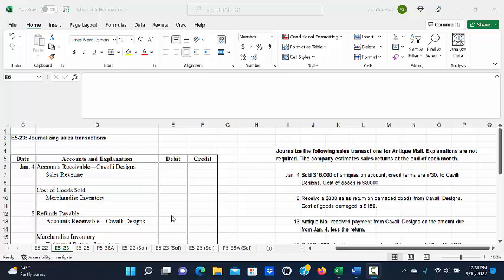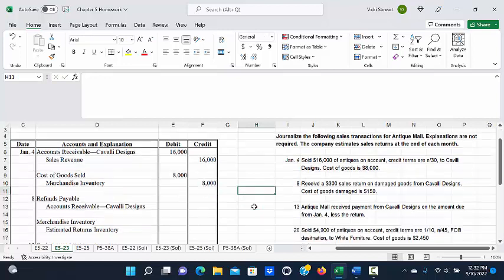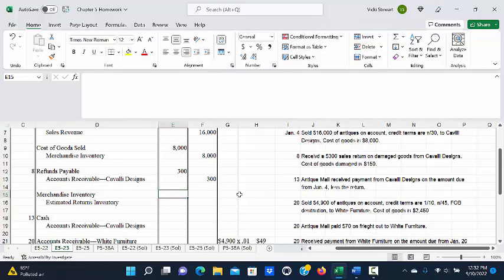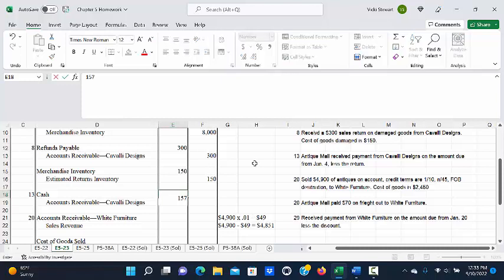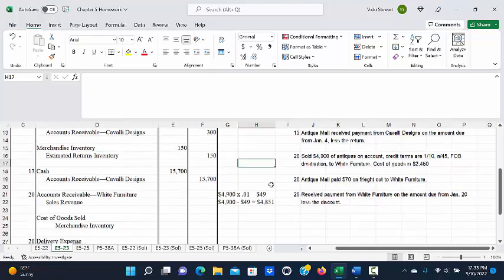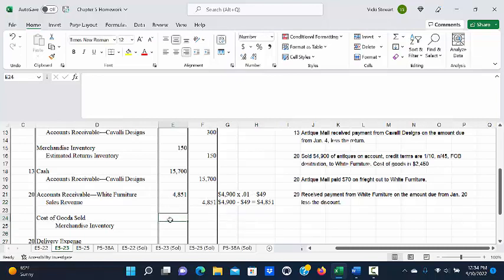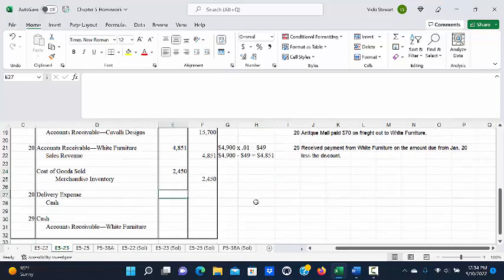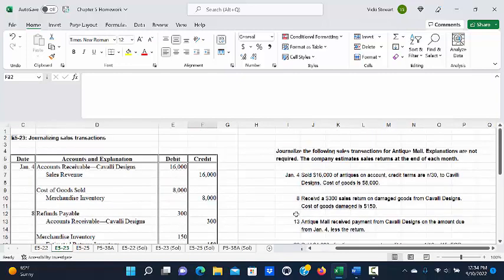Exercise 5 23